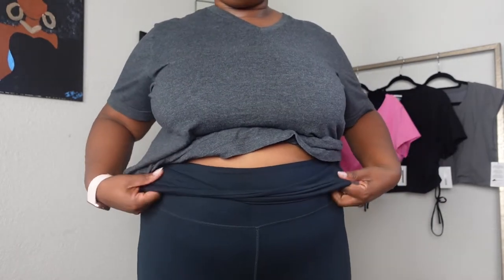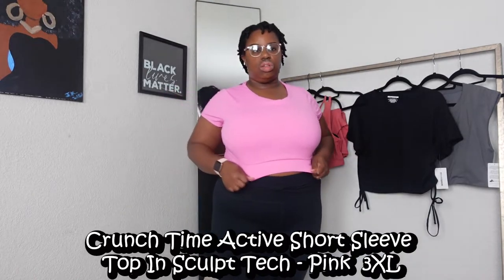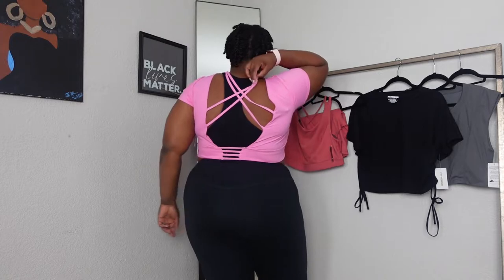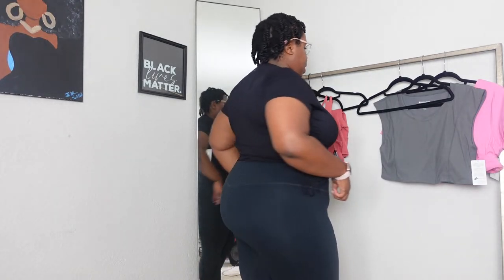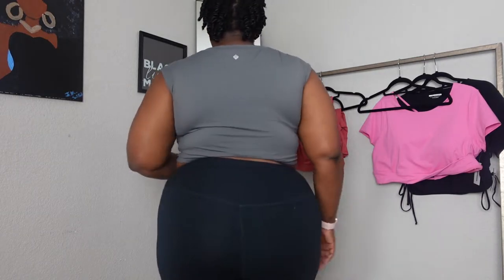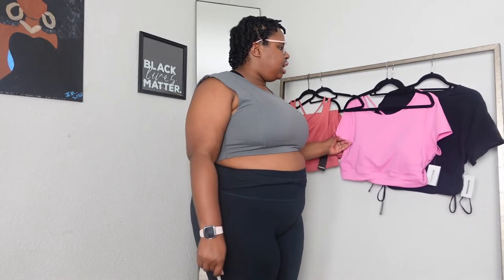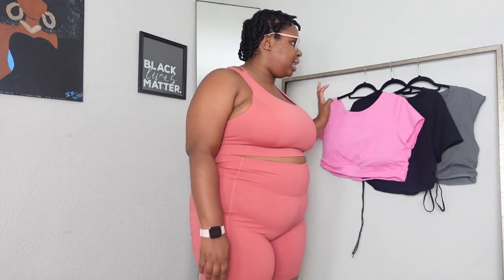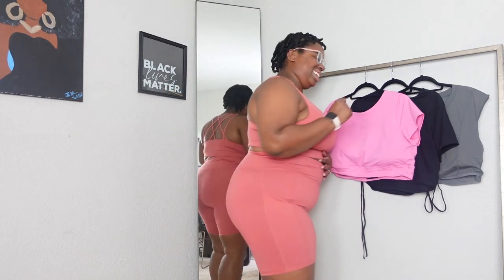Plus Size Fitness Clothing Haul | Fashion Nova Curve | Torrid | Justena Ales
❤ OUTFIT DETAILS ❤
Make It Happen Active Crop Top In Sculpt Tech - Heather Grey 3XL
Crunch Time Active Short Sleeve Top In Sculpt Tech - Pink 3XL
HAPPY CAMPER SUPER SOFT PERFORMANCE JERSEY 9 INCH ACTIVE BIKE SHORT WITH SIDE POCKET

✧ CURRENT SIZES ✧
Dress & Pants Size: 18/20 or 2X/3X
Height: 5'4
Shoe Size: 10
Bra Size: 42 DDD or 42G

LET'S TRY A BRAID OUT ON MY NATURAL HAIR WITH SHEA MOISTURE AND BELLA CURLS | JUSTENA ALES

I'm inviting you to join Intellifluence with me and get paid to do influencer reviews. If you sign up and fill out your profile, I can make a little bit of money by recruiting you; you can do this too once you're in!

MUSIC

Song: Good Hair- Brandon Kelly 33